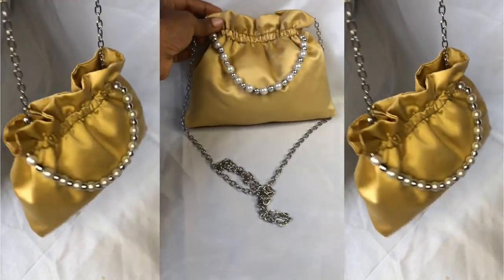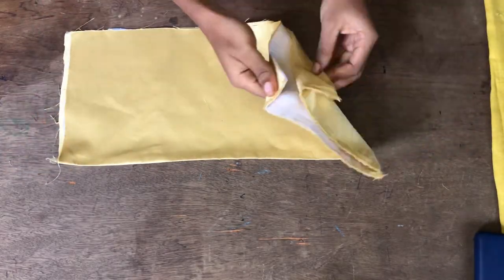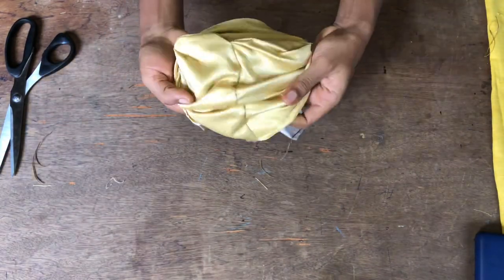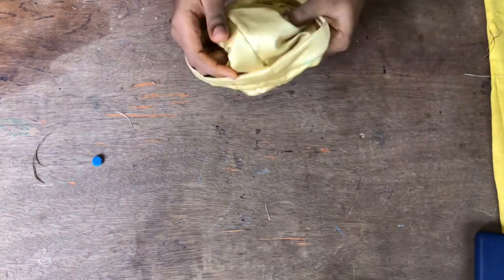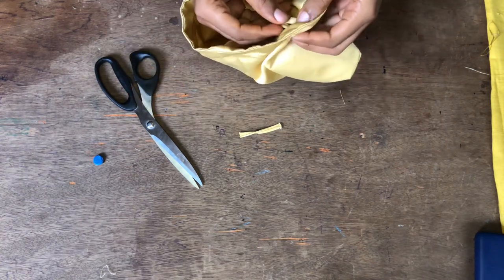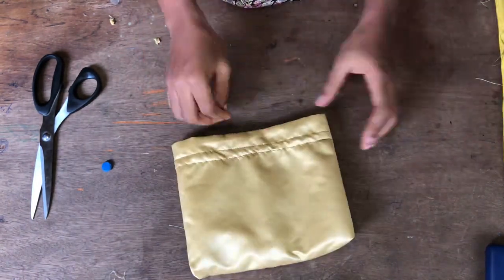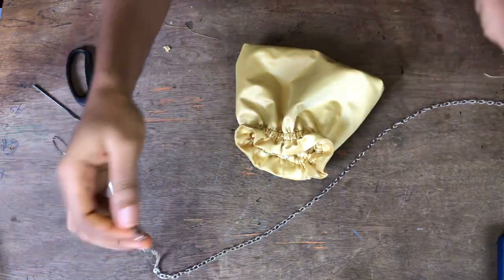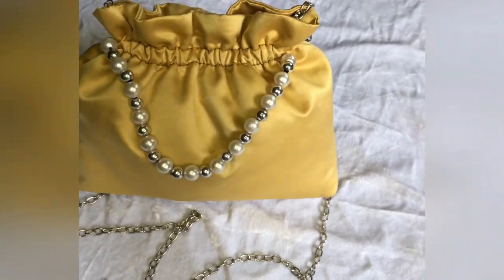Easy DIY Satin purse/bag || step by step tutorial || **very detailed**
Hi guys❤️

Thank you for always tuning in

Today's video is about how to make a satin bag

Please engage with this video❤️

How to cut and sew a simple KIMONO JACKET/ OVERSIZED KIMONO/ KIMONO DRESS || easy sewing tutorial